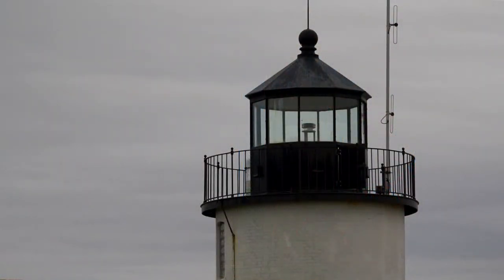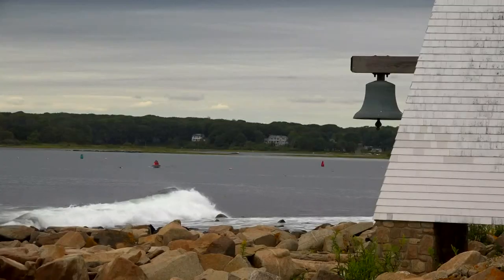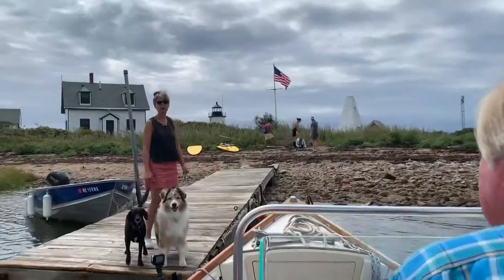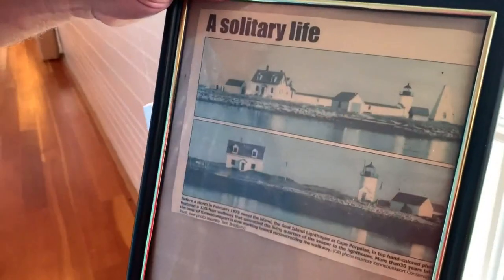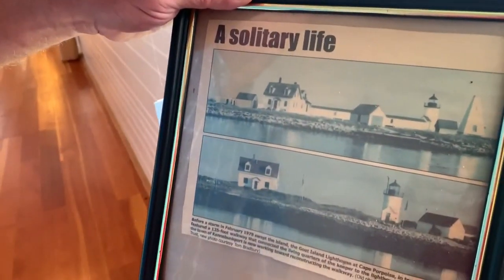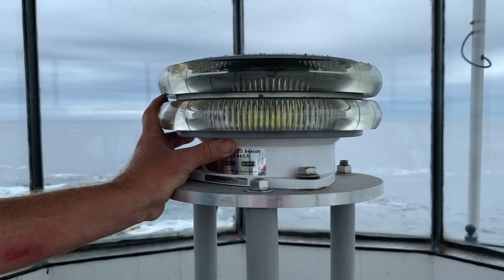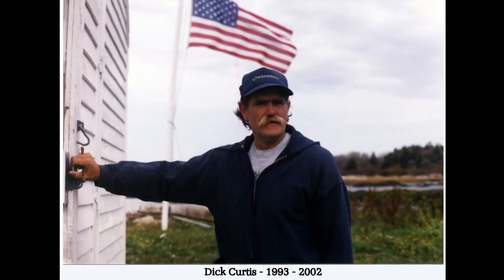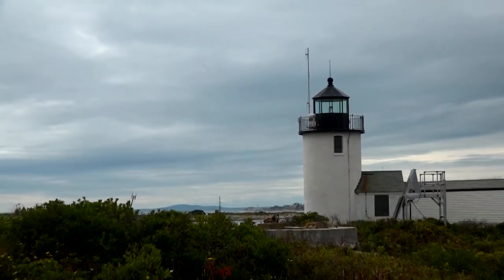Maine couple keeps ships safe by taking care of Goat Island Lighthouse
A Maine couple has spent nearly three decades taking care of the buildings on Goat Island and preserving a piece of Maine's history.